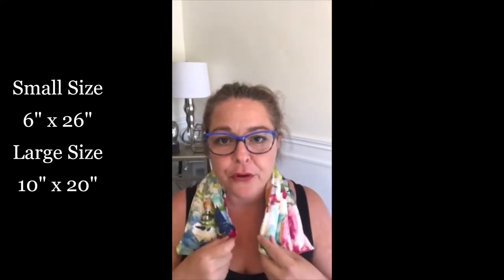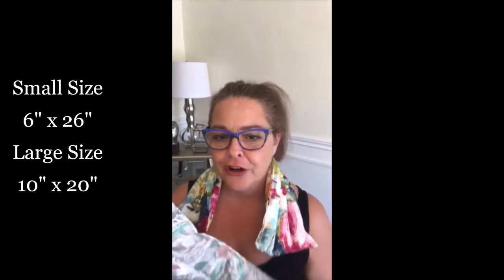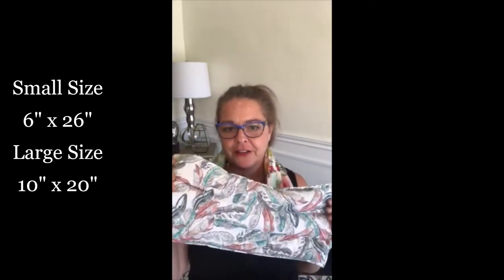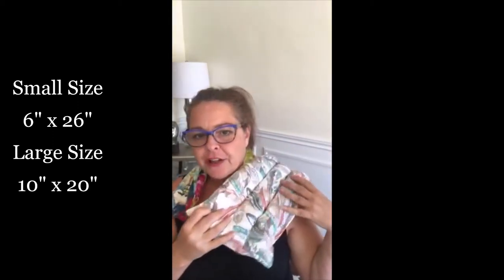Heating Pads by The Flax Pac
Everything you need to know about The Flax Pac heating pad.  Our heat packs are perfect for soothing sore aches and pains.  They come in two sizes.  Small measures 6 x 26 inches and is designed to wrap around your neck but it very useful for other body parts such as ankles, wrists and elbows.  Our large heating pad measures 10 x 20 inches and is perfect for your upper or lower back, shoulders and knees.   We use medium weight 100% cotton for durability.  Our heat packs are channeled for even seed distribution.